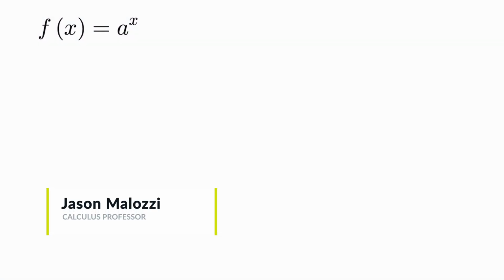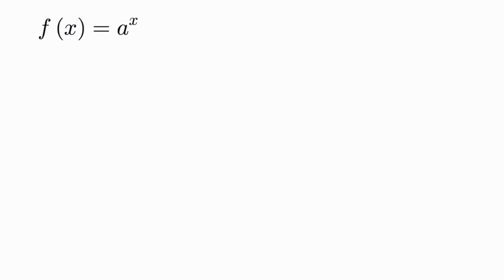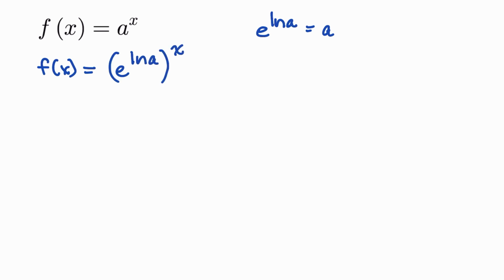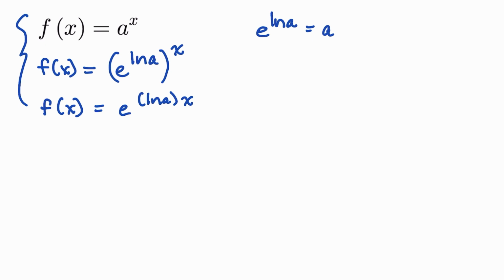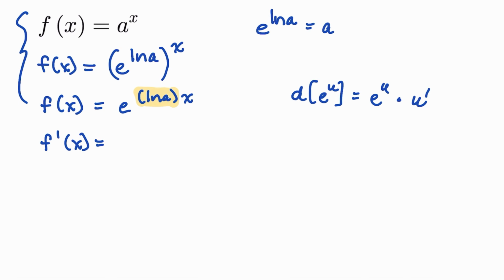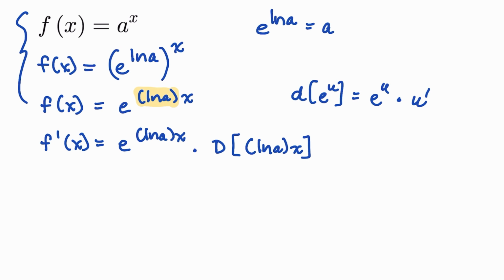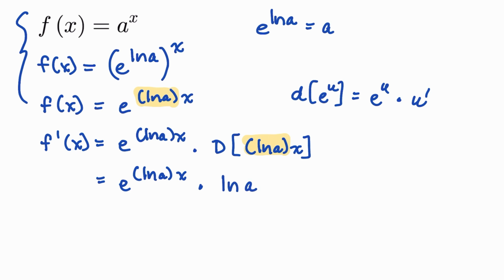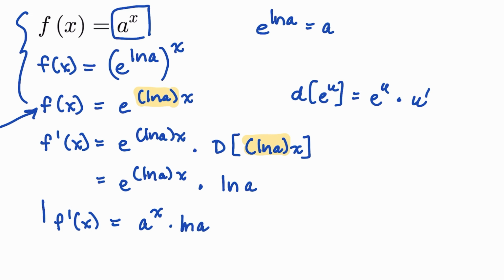Derivation of Derivative of A^x | Sophia Learning Tutorials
In this video, learn about the Derivation of Derivative of A^x through one of Sophia learnings many free tutorials. Check out more at our channel here - or try one of our courses for free and learn more about Sophia learning with no credit card required!